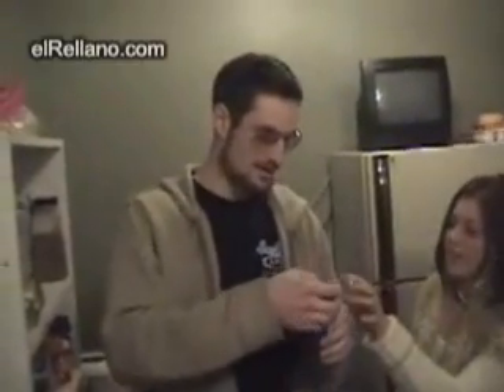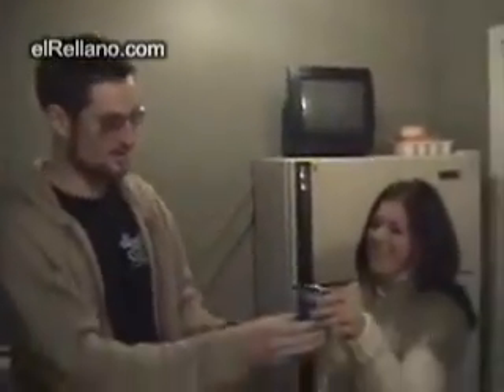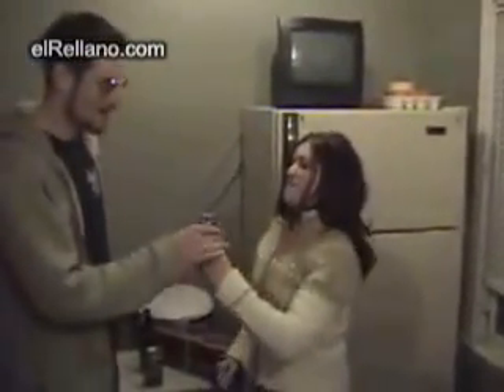Rebecca, a abre latas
Rebecca tem o estranho dom de abrir latas usando a boca... =?